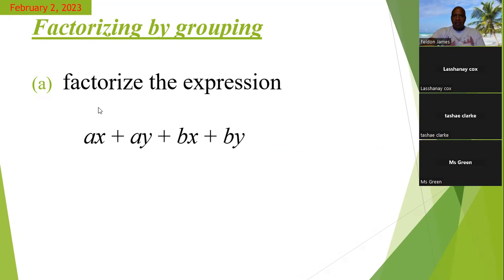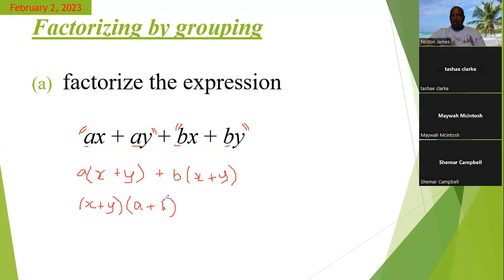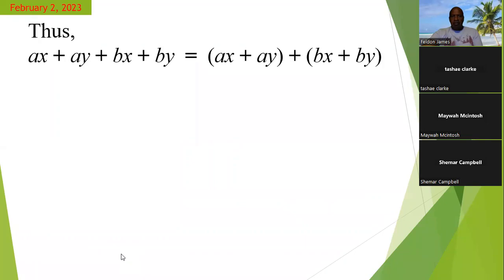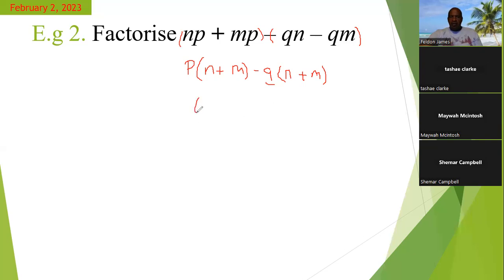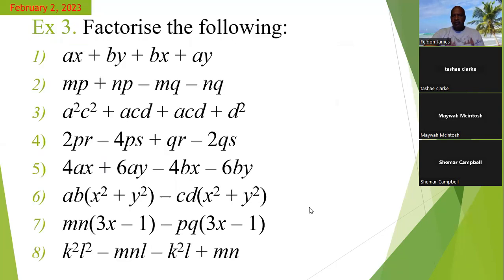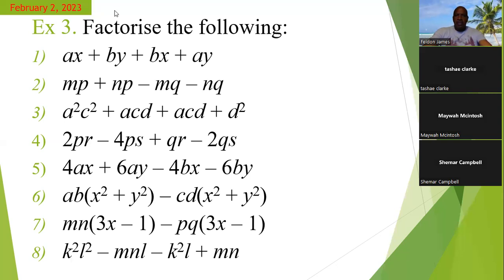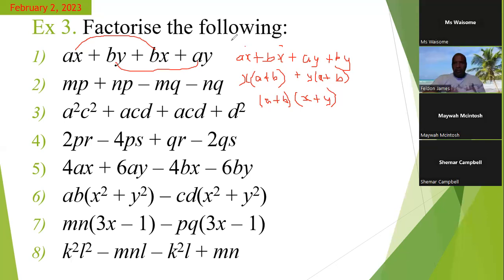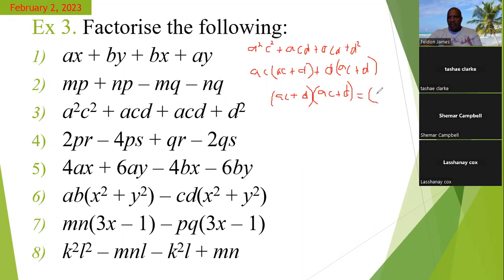CSEC Math Factorisation Grouping Method 1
Factorization - Grouping Method